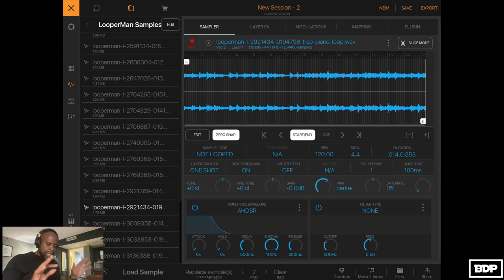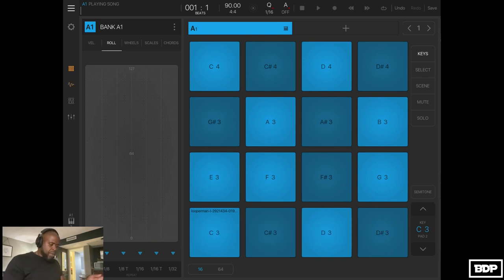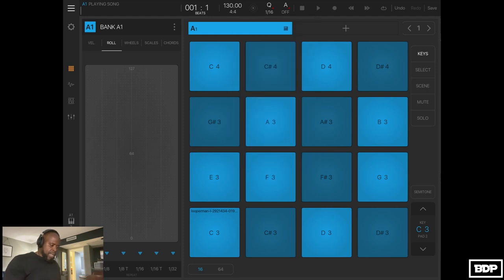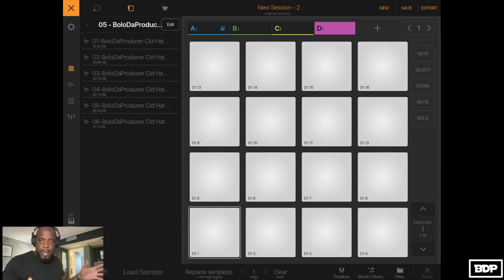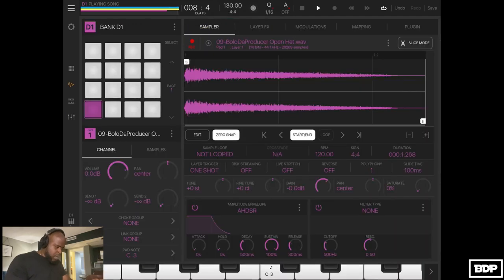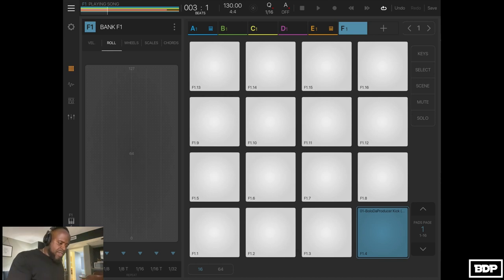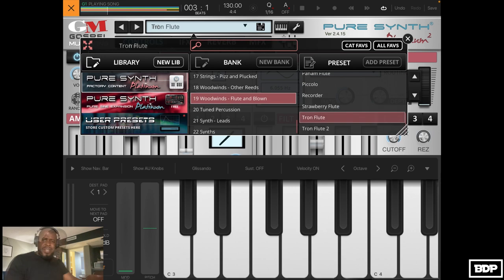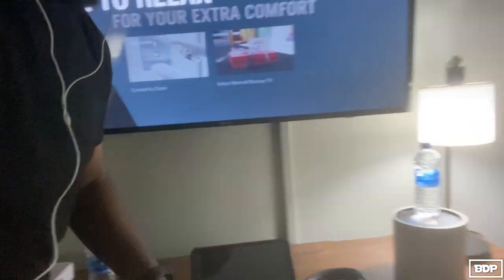Making Crazy beat with Beatmaker 3 in Hotel on Vacation | No MIDI Keyboard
Decided to make a beat on Beatmaker 3 during some down time on Vacay! Hope you guys enjoy!!!

🎥 iPhone 11 Pro Max (Front Camera)